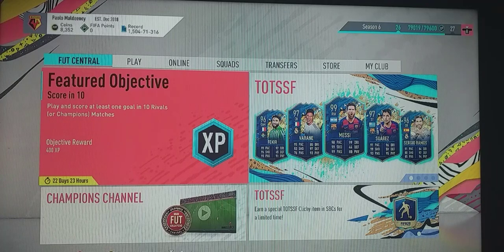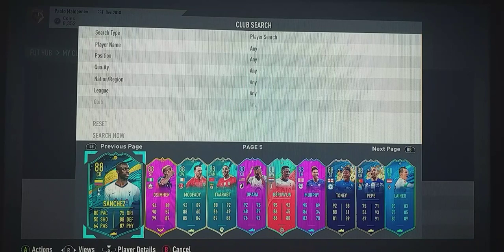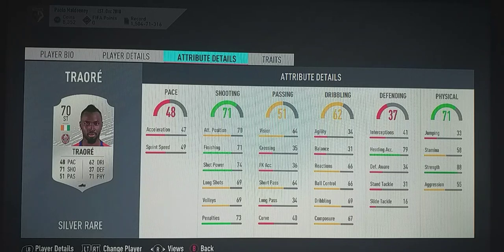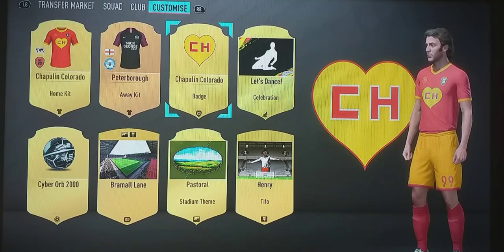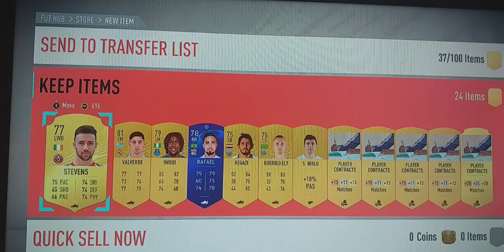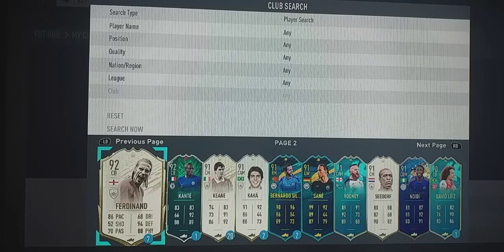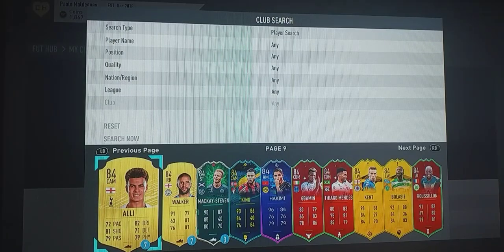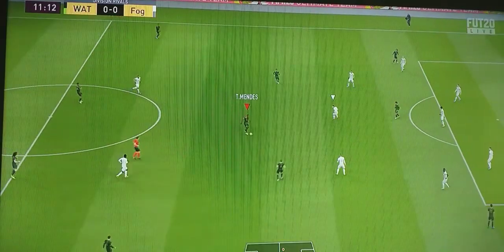FIFA 20 Google Squad Builder Challenge #3 - FALCAO! 🇨🇴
La Liga TOTSSF Guaranteed pack: 2:45
Süper Lig TOTSSF Guaranteed pack: 24:18